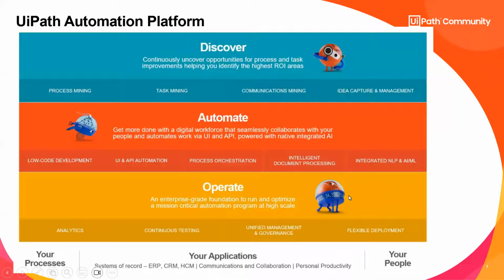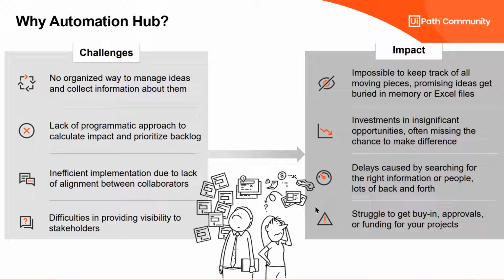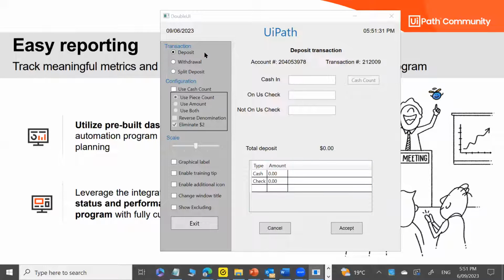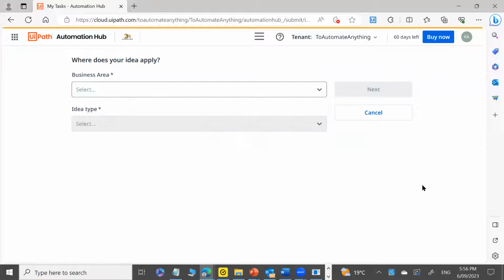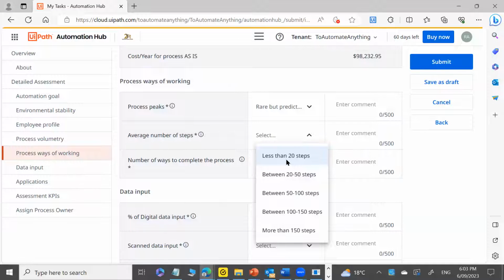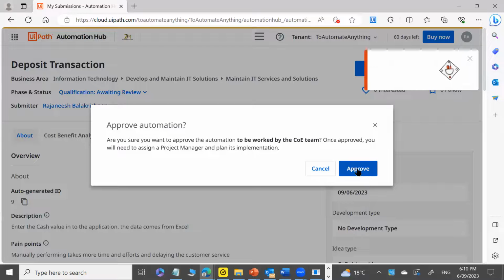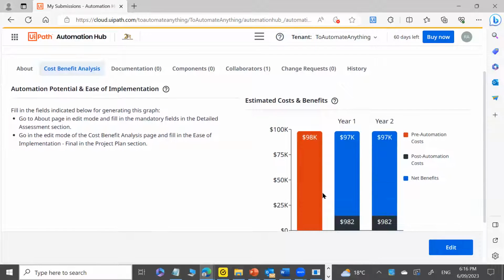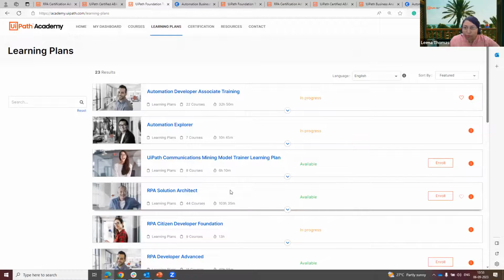Maximizing Business Value with UiPath Automation Hub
This topic focuses on UiPath Automation Hub and its strategic role in maximizing business value through effective automation management. Participants will explore how Automation Hub enables centralized automation governance, collaboration, and visibility across the organization. Key aspects covered include automation idea management, lifecycle tracking, collaboration among stakeholders, and leveraging pre-built automations from the Automation Store. By understanding Automation Hub's capabilities, participants will learn how to drive successful automation initiatives, accelerate time-to-value, and achieve enhanced operational efficiency. This topic is ideal for automation leaders, Center of Excellence members, and business stakeholders aiming to leverage Automation Hub to unlock the full potential of automation within their organizations.

👉Agenda

Why Automation Hub?
Getting started with Automation Hub
Personas and User Roles in Automation Hub
Automation Ideas in Automation Hub
Submitting an Employee-Driven Automation Idea
Overview of the Automation Idea Lifecycle
Overview of the Automation Lifecycle
Idea Approval and Detailed Assessment
Maximizing Automation Hub as a Business User
Integration with Task Capture and Process Mining

This event was aired live on September 6, 2023 in UiPath Community Sydney Chapter.